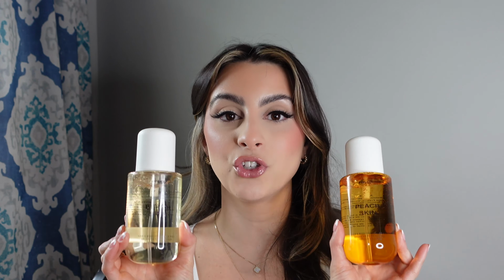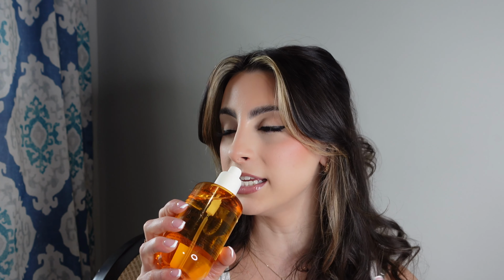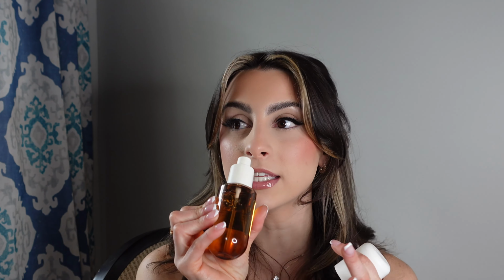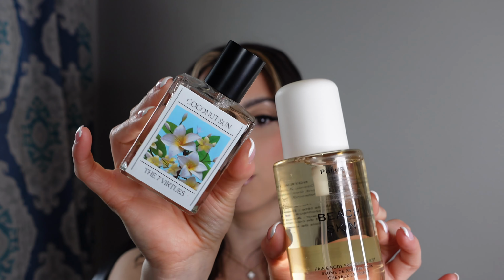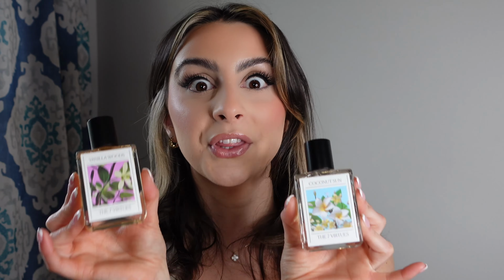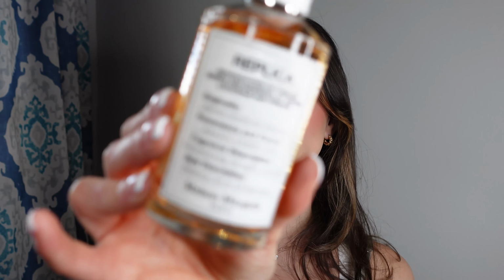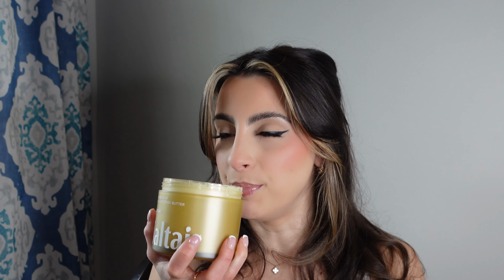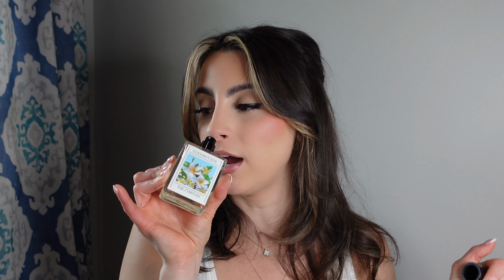Summer Perfume Must Haves | 2025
AMAZON STOREFRONT: